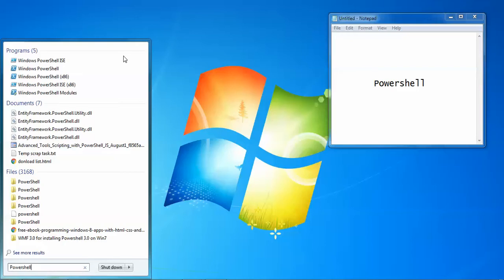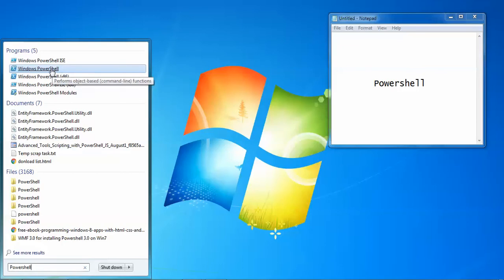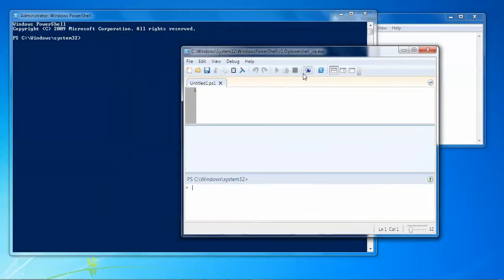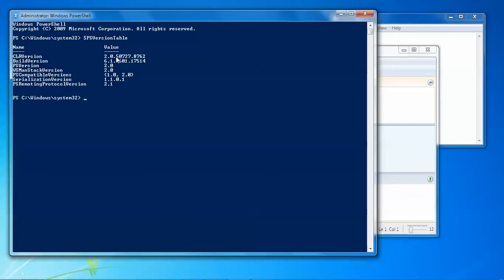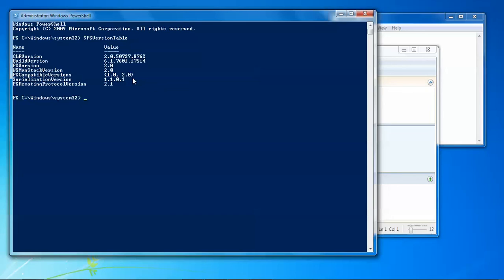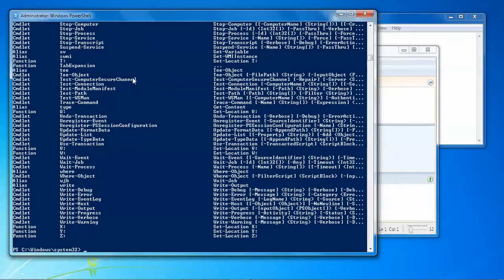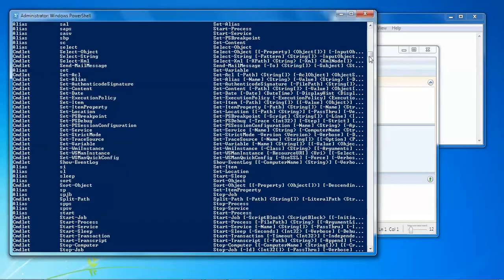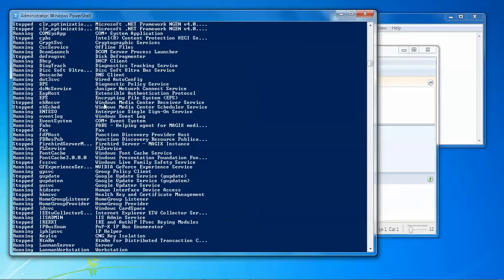Getting the version of PowerShell on your Operating System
In this demo we will see how to check the version of PowerShell installed in your Operating System.
Here I check the version of PowerShell installed in Windows 7 OS.

In my next videos I’ll show you the same on other OS like Windows 10 and Windows Server.
I’ll also try to show you some cool commands that you can do easily which will make the GUI look very slow.